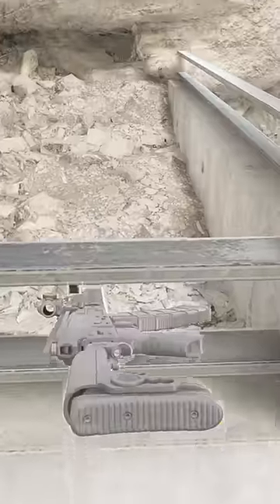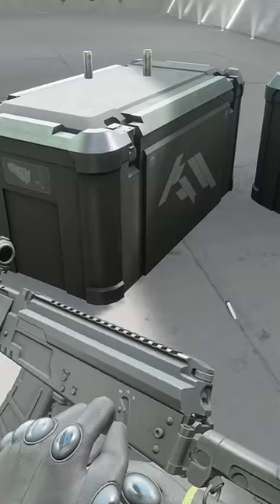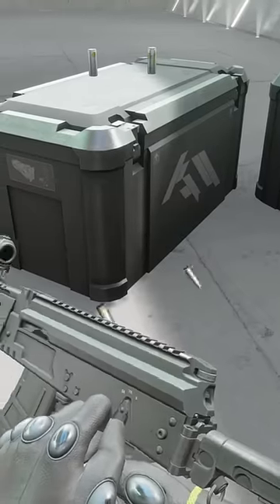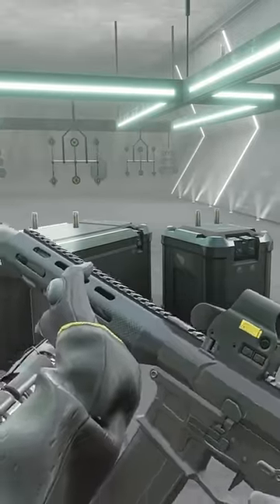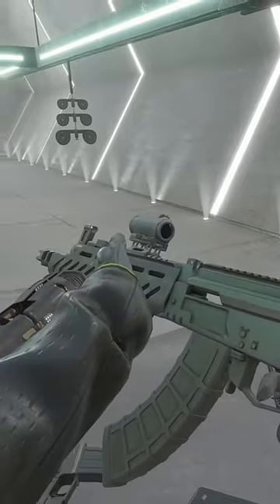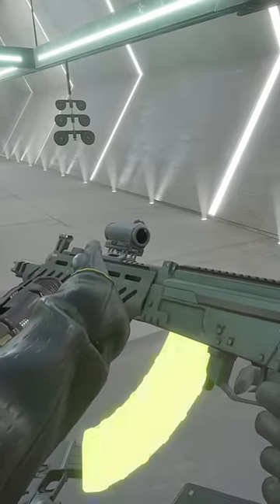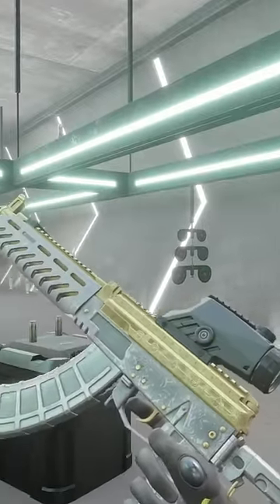8 things that make our guns immersive and fun